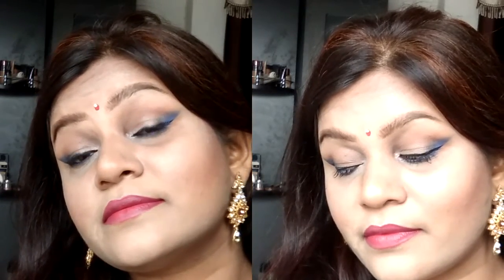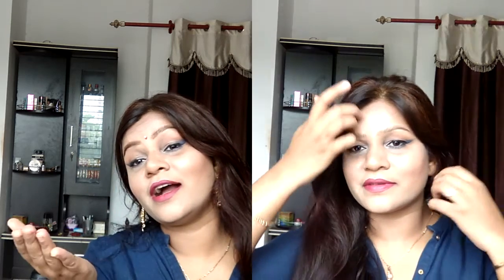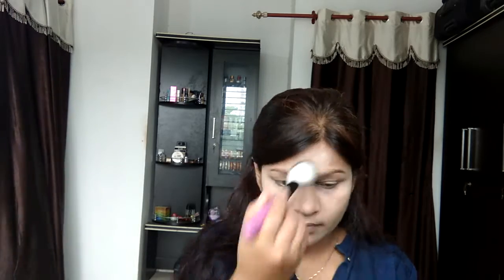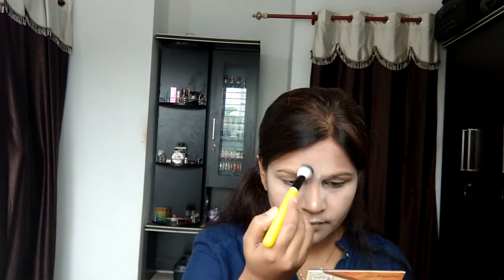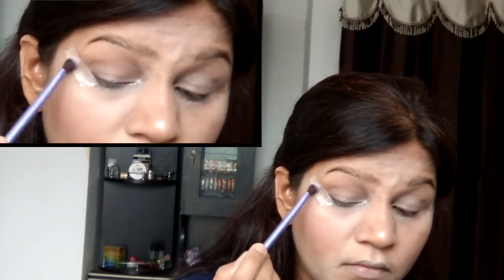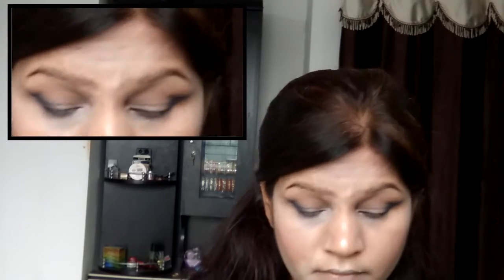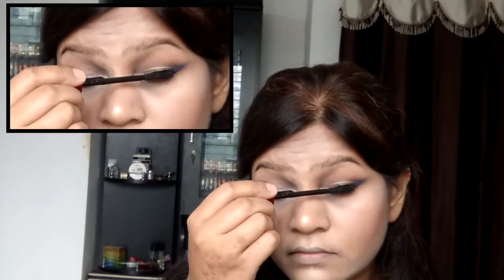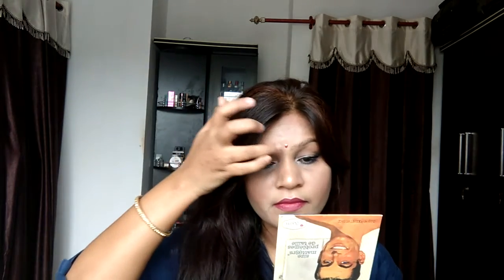GRWM Indian Festive Makeup look hindi